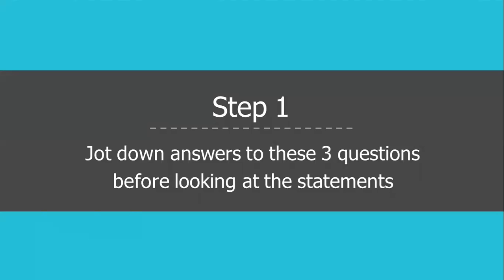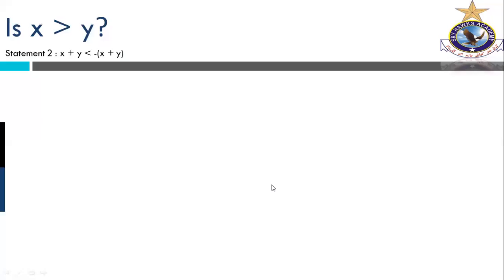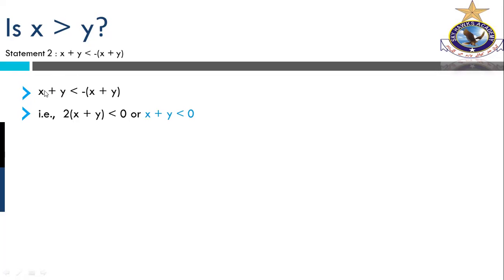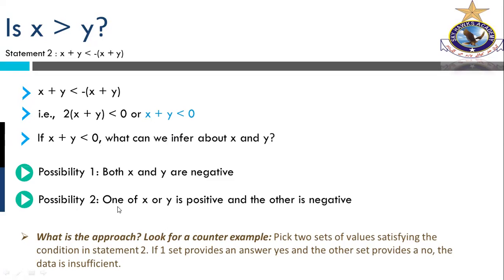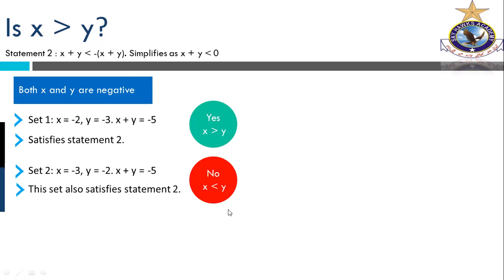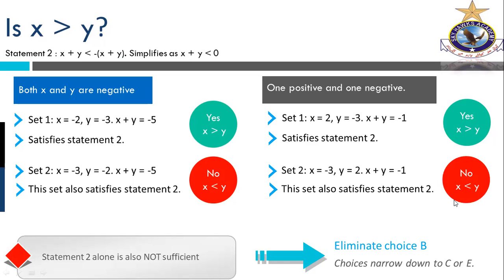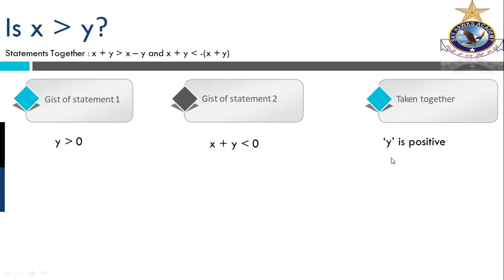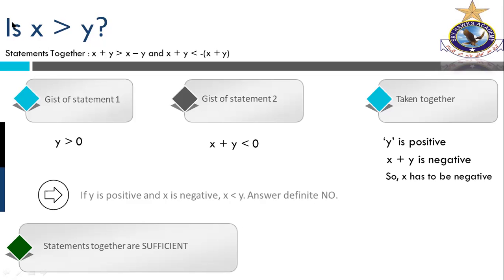DATA SUFFICIENCY PROBLEM-SAT